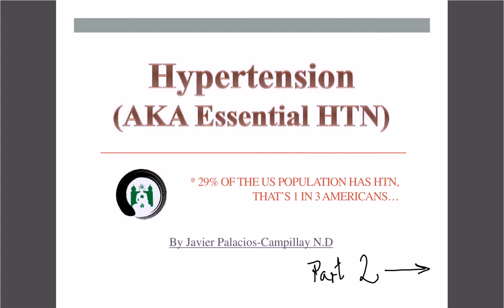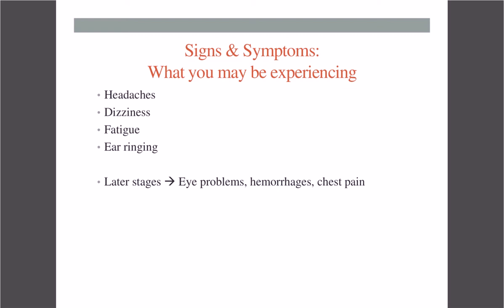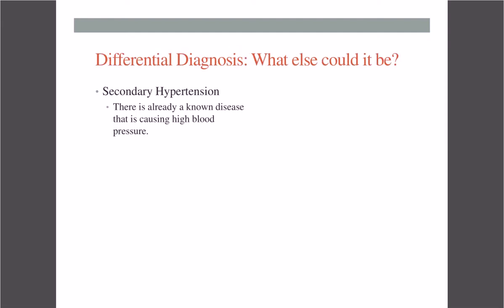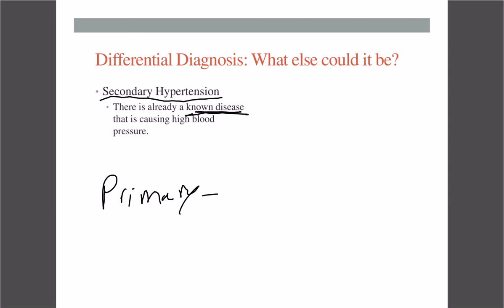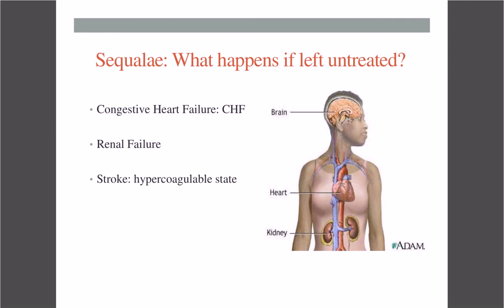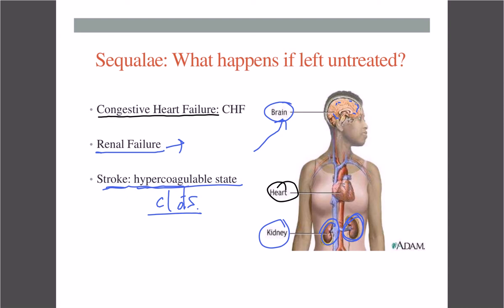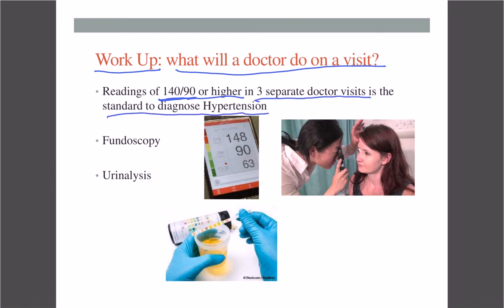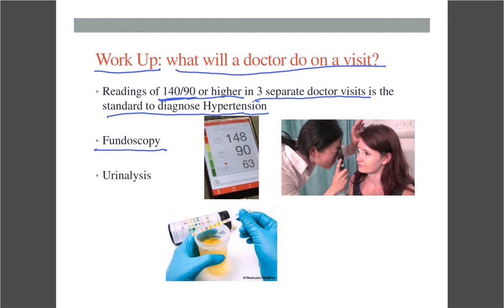Learn to Solve Hypertension 2/3 | Natural Approach of High Blood Pressure | NPLEX II Clinical Review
Part 2: Clinical Signs & Symptoms, DDx, Sequalae & Work Up

Welcome to The Zen Palace of Healing, discussing on Hypertension. Today I will talk about what Hypertension causes, hypertension definition, what are hypertension signs and symptoms, hypertension diagnosis, hypertension pathophysiology, hypertension medication, hypertension pharmacology, Hypertension Differential Diagnosis (DDx), Hypertension Sequelae and Hypertension Evaluation.

Definition & Pathophysiology Terms Part 1:
RAAS, Renin-angiotensin-aldosterone system, Cardiac Output, Blood Pressure, Peripheral Resistance, Endothelial Dysfunction, Vasodilation, Vasoconstriction, Hypercoagulability, Blood Volume, Salt intake, Heavy Metal Toxicity, Smoking, Obesity, Alcohol, Autonomic Nervous System, Sympathetic, Parasympathetic, Clots.

Clinical Terms (Part 2)
Signs & Symptoms: Headaches, Dizziness, Fatigue, Ear Ringing, Eye, Hemorrhages, Chest pain
Differential diagnosis: Secondary Hypertension
Sequalae: Congestive Heart Failure (CHF), Renal Failure, Stroke
Work-up: Blood pressure reading, Fundoscopy, Urinalysis

In addition, I will include various Hypertension Treatments such as: Hypertension pharmacology, Hypertension numbers to follow, Hypertension botanicals. Tibetan Ayurveda and Traditional Chinese approach to Hypertension, Mind-body Medicine to Hypertension.

This Channel is Designed to Solve your Problems and Questions About your Illnesses. My Name is Javier Palacios-Campillay and I have a Doctorate in Naturopathic Medicine. The Naturopathic Medicine Definition Involves Understanding the Cause of the Illness and Help Get Rid of Symptoms by Using Natural Remedies such as Herbal Medicine, Homeopathy, Natural Foods, Nutraceuticals, TCM (Traditional Chinese Medicine), Ayurveda, Tibetan Medicine, and Mind-body Medicine to Include a Few. I graduated from the University of Bridgeport Naturopathic Medicine School UBCNM from a Four-Year N.D. Graduate Program. Now I am Ready to Share My Knowledge with all of you so you can understand what is going on with your particular condition. I am Available for Private Online Consultations.

My Purpose in this Channel is to Inform you and Educate on How to Solve and Feel Better from your Illness by Providing all Sorts of Options that are Scattered throughout the web. The Internet is a Full of Promises and Conflicting Information when it Comes to Finding the Right Cure for your Illness. I will Attempt to Ease the Process. Some of the Conditions I am About to Discuss in this Channel Include but NOT Limited to: Depression, Psoriasis, Pregnancy, Acid Reflux, Anxiety, IBS, Acne, Hemorrhoids, and many more. I will also be Recommending Guides, Systems, Programs, Coupons, Discounts and Best Values for Recommended Systems, Programs or Guides to Particular Conditions.

It is not Created to Diagnose, Treat, or Replace Specific Medical Advice. This is Not a Substitute for the Advice of your Physician or any Cure. Instead, Use this Information as Complement to your Cooperative Relationship with your Physician’s Advice. Always Remember that if You are Having an Emergency, Reach for the Emergency Department.